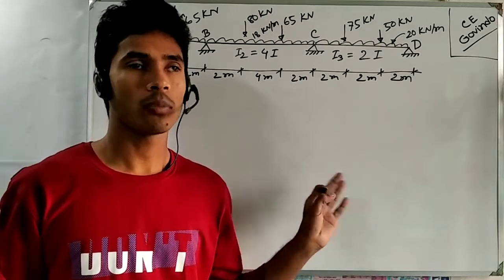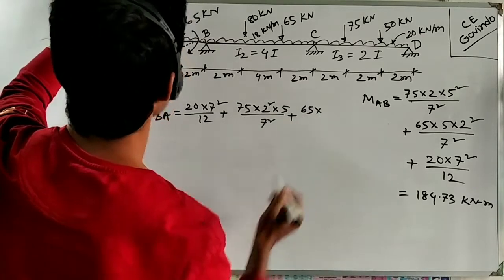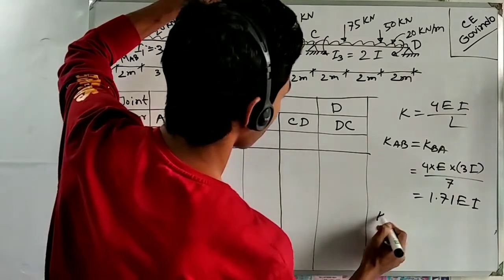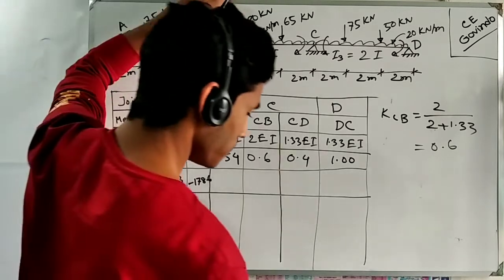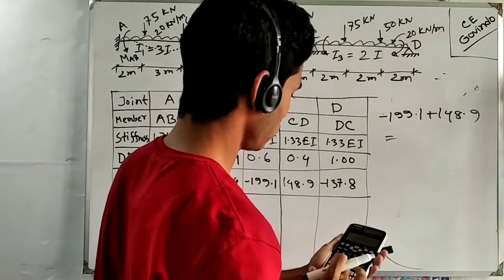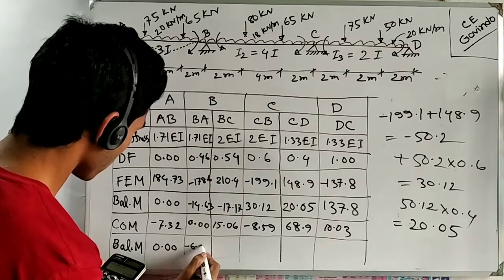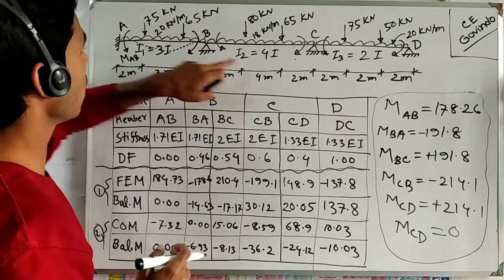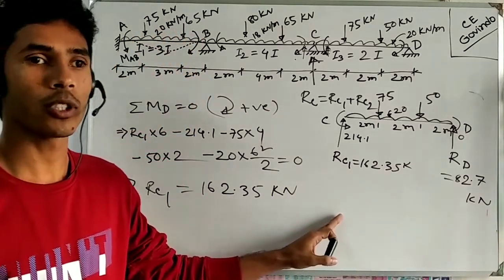Moment Distribution Method | Worked Out Example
In the very first video of Moment Distribution Method, all the basics of this method were discussed. Here in this video a problem has been solved using moment distribution method. I hope this video will provide you a clear concept about this method.